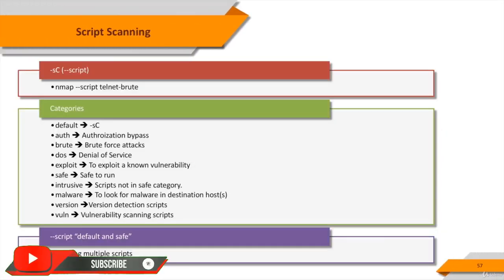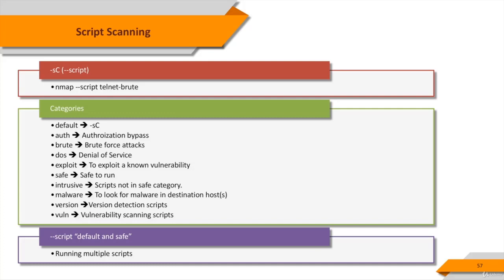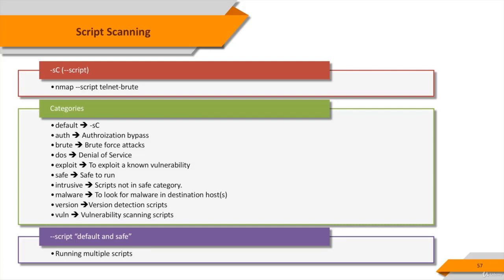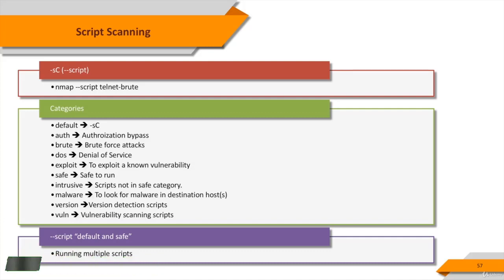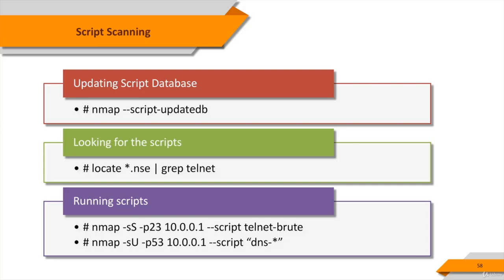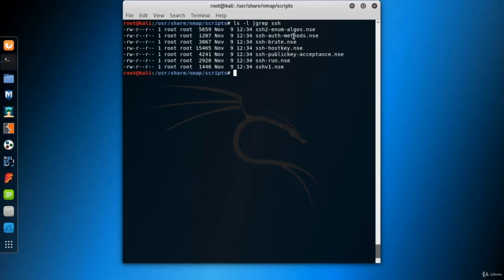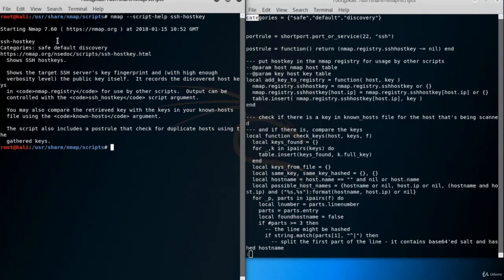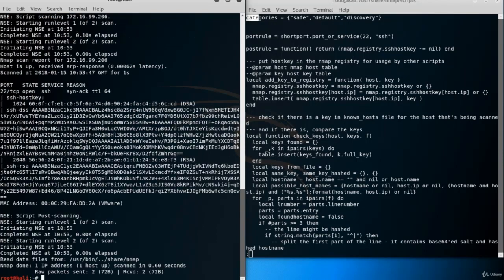12. Nmap Scripting Engine First Example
OK.
And as he is activated with the S option or script if you wish to specify a custom set of script script
scanning is normally done in combination with a port scan because Grip's may be run or not run depending